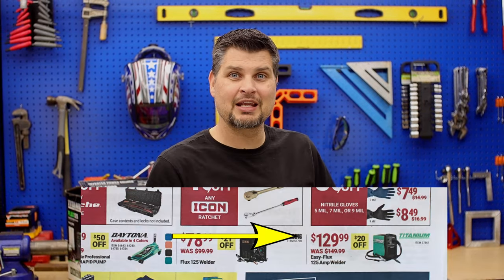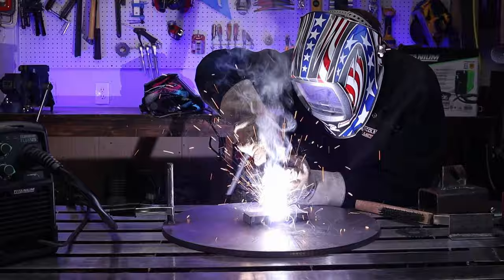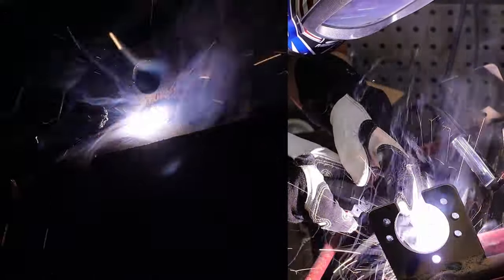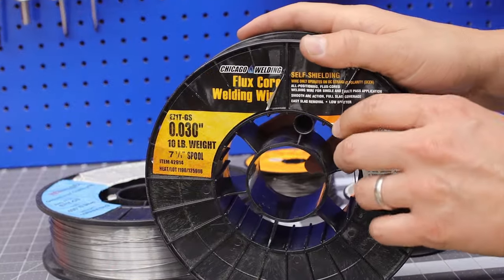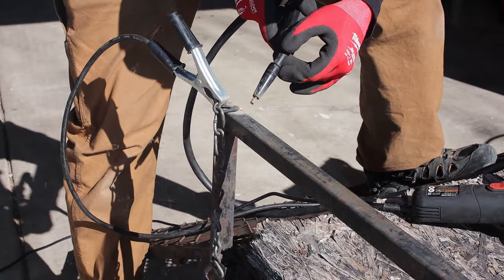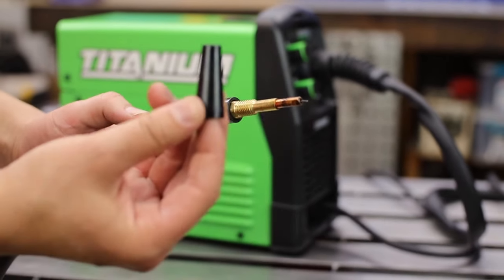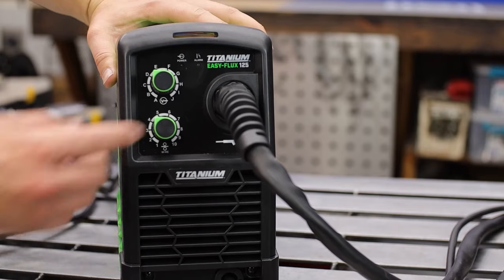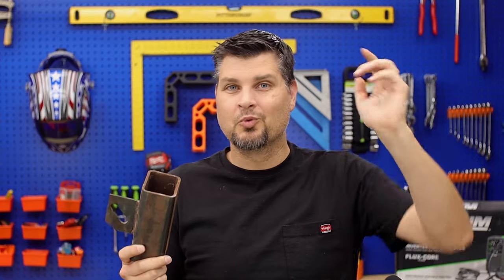I Hate Harbor Freight......TODAY! Titanium 125 For $99!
The sale if over so skip the first 10 seconds!
Harbor Freights 10 Deal Days are back and here is to all us suckers that bought the Harbor Freight Titanium 125 last month for $129.
The sale was for 10/2 only.
If you miss out on the sale, honestly I think it is still an awesome price at $150, definitely my most recommended welder and most used in my garage.
Of Course I've added in a couple tips and Tricks to making your Flux Cored Arc Welding (FCAW) or gasless MIG welds looking AWESOME!

Don't forget to pick up flux core wire and nozzle get!
Blue Demon wire (Awesome Wire)
Spatter Spray
Nozzle gel
Welding pliers

Here are the HFT details:
The TITANIUM™ Easy-Flux 125 Amp Welder is an easy-to-use, lightweight welder that is ideal for basic welding jobs at home or in the shop. This easy-to-use welder features advanced DC based inverter technology that produces a steadier arc and cleaner weld. This welder weighs in at just 15 lb. , over 50% lighter than conventional transformer based machines. The Easy Flux 125 includes all modern safety features such as thermal overload protection and cold-start wire feeding so you can concentrate on the job, not the machine.

-Inverter Technology - lighter weight and more efficient
-Weighs only 15 lb. , over 50% lighter than conventional transformer welders
-DC output for the most stable arc and cleaner welds
- Variable Control for fine-tuned welding
- Advanced safety features: Thermal overload protection and cold start wire feeding
-Rugged, top load drive system takes standard 4 in. spools